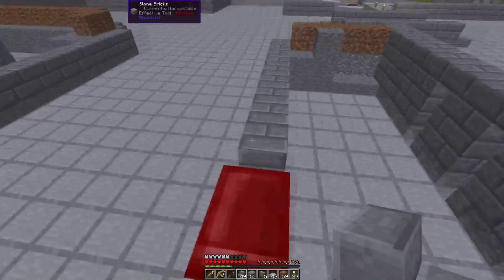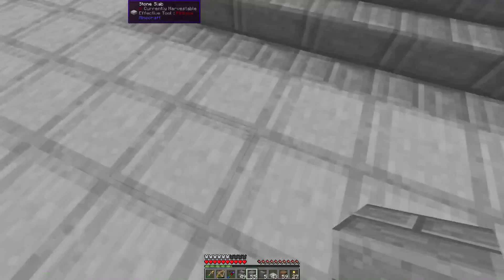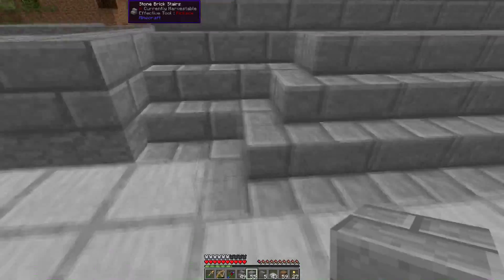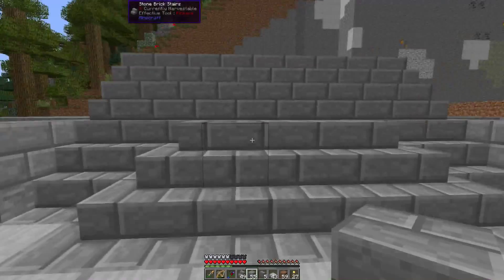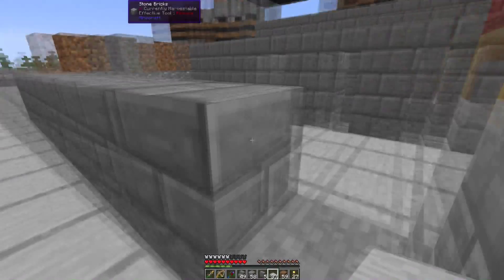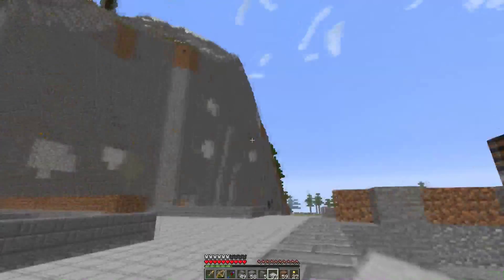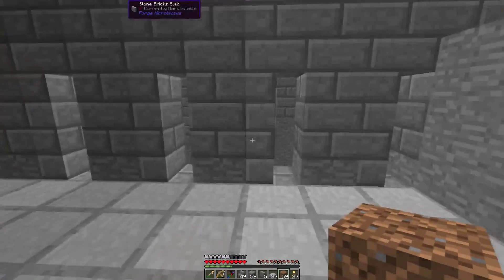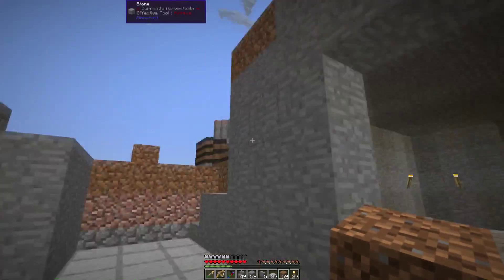Modded Minecraft - Thoughts on E3 - Episode 43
Welcome to my Modded Minecraft Let's Play. In this episode,

Minecraft is an open-world sandbox building game created by Mojang and now owned by Microsoft. It was officially released in 2011 (though was publicly available long before that). If you would like to purchase it, go

I run a mod pack that I created myself in order to be more challenging, add variety in building, and make some simple tasks easier without making the game over easy like a lot of modpacks aim for. Current mods in the pack currently include but are not limited to:
* Thermal Expansion
* Realistic World Generation
* Natura
* Forestry
* Binnie's Mods
* Dense Ores
* Nether Ores
* Carpetner's Blocks
* Open Blocks
* Gany's Surface, End & Nether
* NEI
* JourneyMap
* Thaumcraft
* Tinker's Construct
* Iguana's Tweaks
* Father Toast's Deadly World & Special Mobs
* Infernal Mobs
* You Will Die Mod
* Roguelike Dungeons
* Unique Artifacts
* Headcrumbs
* Chisel 2
* Statues
* Rancraft Penguins
* Enhanced Portals 3
* Iron Chests
* Twilight Forest
* Hardcore Ender Expansion
* Mithril
* Random Things
* JABBA

Intro music for Minecraft Let's Play vidoes by audionautix.com